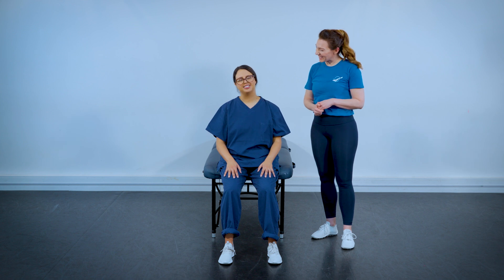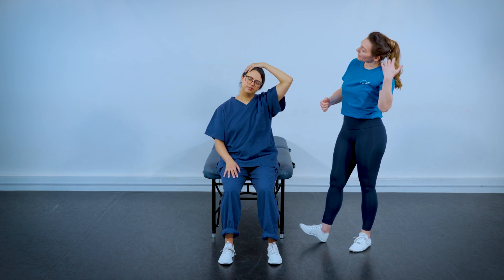Stretching for echocardiographers | Neck stretch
As an echocardiographer, you face unique challenges due to the physical nature of your job. Preparing for and recovering from your day of scanning will help to reduce your risk of injury and make for a longer, happier career. Regular stretching is proven to reduce risk of injury, improve mobility and alleviate stiffness and pain. Even 5 minutes a day can make a difference. You only have one body - let’s take care of it!

Join Amy, Director of The Stretch Experience, and SPIKE/MAXIM, as they lead you through some simple stretches. Please read the following notes before commencing:

💚Do each stretch on both sides and maintain for 15-30 seconds.
💚Take long, slow breaths throughout.
💚Commence all exercises with feet hip width apart, toes pointed forward and knees slightly bent.
💚Move until you feel a soft, pleasant stretch. This may only be 50% of your full range of motion. Do not push to full range; the goal is not to increase your range of motion, but to condition and relax the muscles. Aim to create sensations that feel useful, not painful. Maximum 6 out of 10 intensity.

This content should not be used as a substitute for direct medical advice from your doctor or other qualified clinician. If you are injured, these stretches may not be appropriate for you. Please seek advice from your doctor before commencing any stretching program.

Instructions:

💙Lateral flexion (stretch the side)
It is very important not to push the head as far as it can go. The muscles of the neck are easily irritated by over-stretching; remember that your goal is to warm up, condition and relax your neck; your goal should NOT be to ‘go further’.

Incline your head to one side. Avoid pressing your head down, instead focus on the opening side of your neck and a pleasant, gentle stretch. Imagine the top of your head moving diagonally away from your spine.

💙Extension (stretch the anterior neck)
Place your hands on your chest and pull down. Raise your chin. Make small movements right and left feeling for a pleasant stretch. Experiment with moving your chin forwards and creating a little underbite, open the mouth wide, even stick out your tongue. There are wonderful stretches to be found when making funny faces!

💙Flexion (stretch the posterior neck)
Place your hands on the back of your head. Retract your head, let your chin drop and let the back of your head press gently into your hands. The back of the head should rise slightly. Feel for engagement between your shoulder blades. Next, lower your chin toward your chest for a gentle stretch in the back of the neck. The stretch may even travel down your spine a little. Breathe gently and enjoy this quiet moment.

Note: If you struggle to feel the ‘engagement’ (a feeling of work), between and below your shoulder blades, please don’t worry. It can take a little time and practice to teach these useful lower trapezius muscles how to ‘switch on’. As long as the movements are pleasant, you’re safe to proceed. Keep focused and continue ‘asking’ your body to engage the muscles in the low trapezius as you glide your head back. With practice, they will begin to understand their role in supporting your skull.